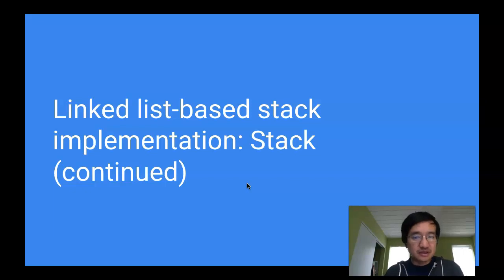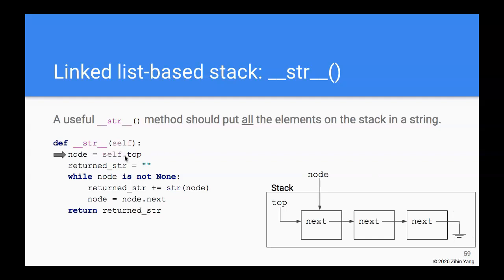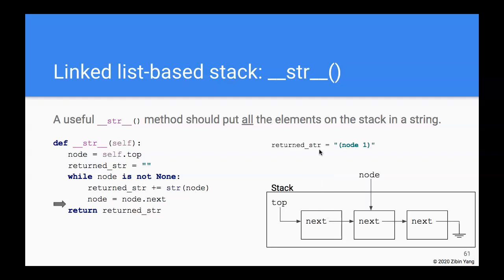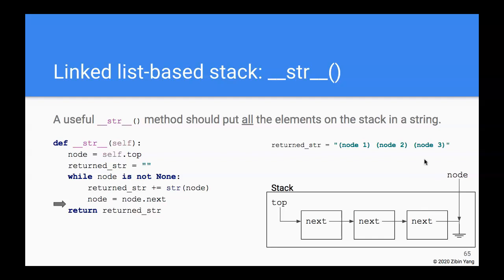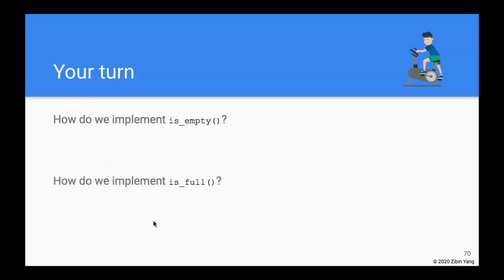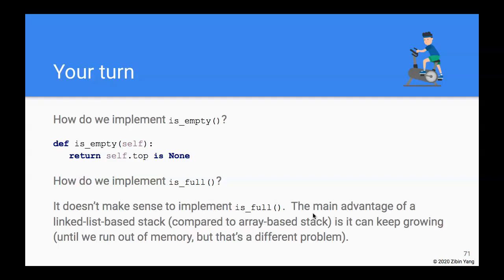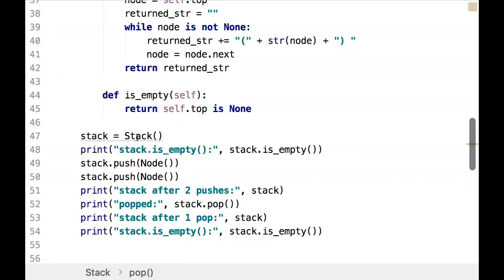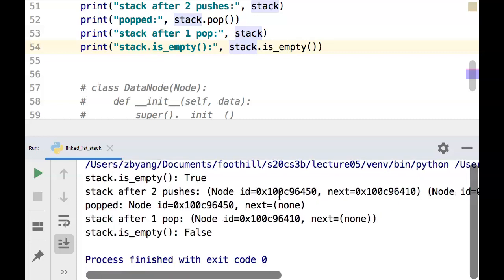CS3B, Week 5, Linked list-based stack implementation, Stack (continued)